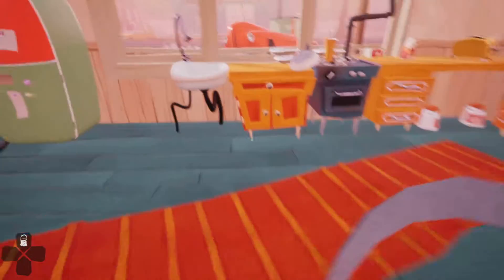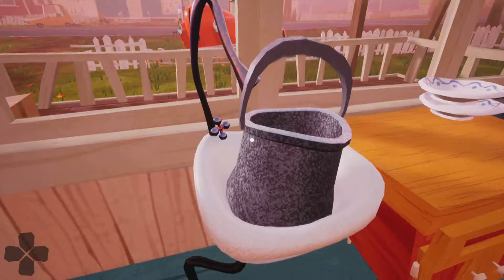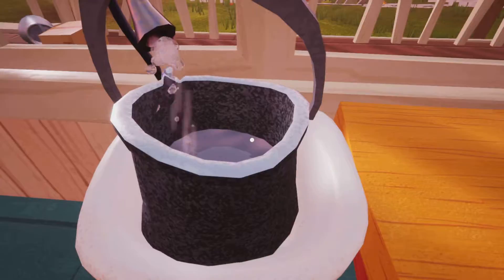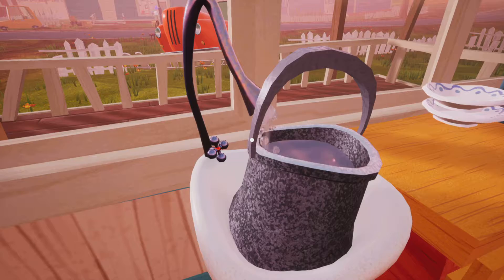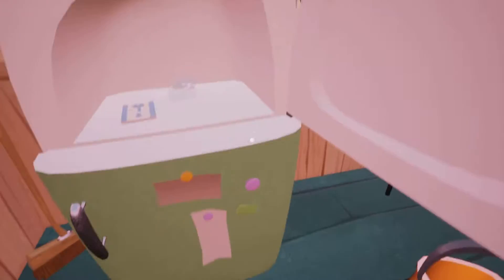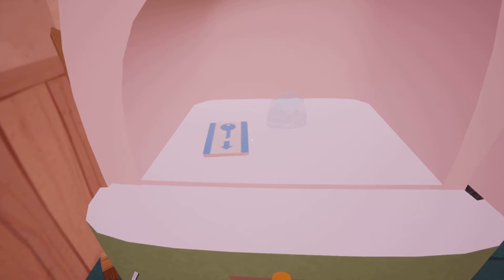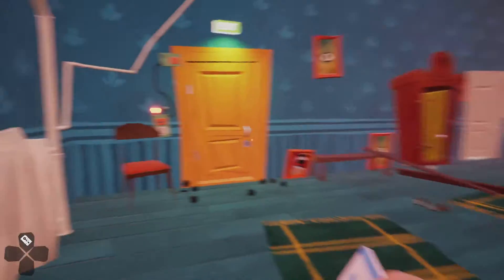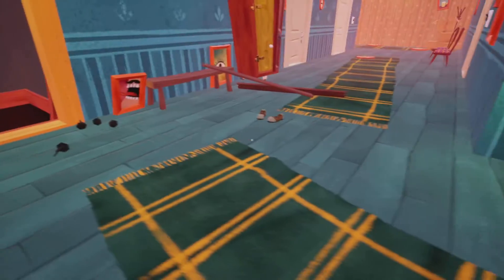How to get the frozen key card || Hello Neighbor